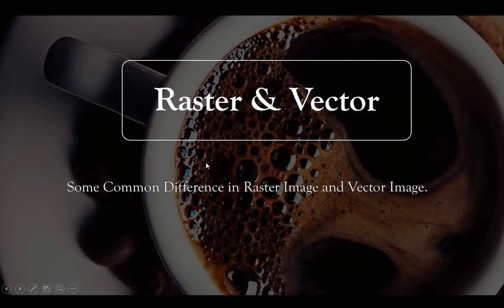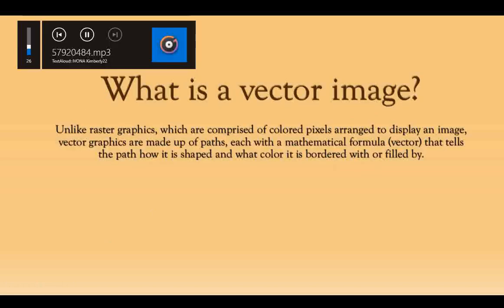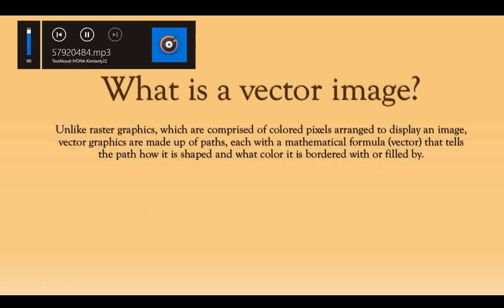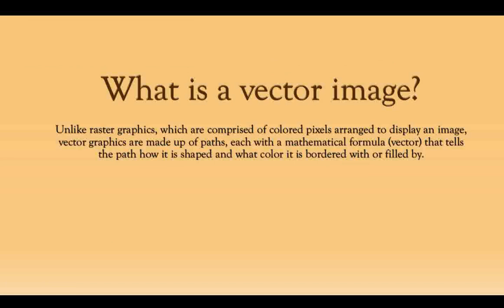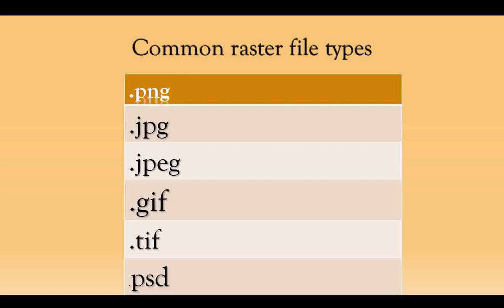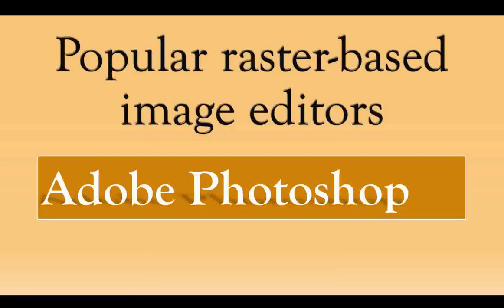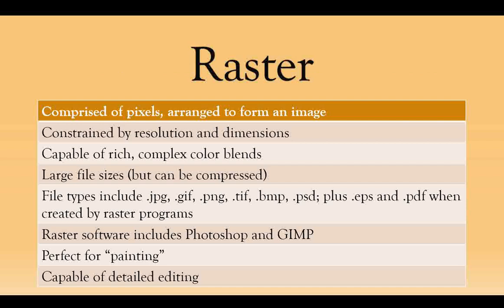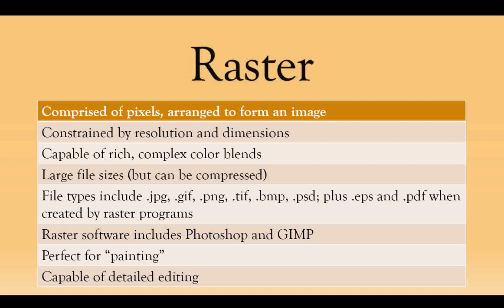raster and vector Define raster and vector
raster and vector
define raster and vector
all deference rester and vector images